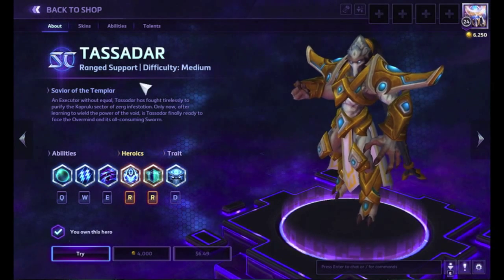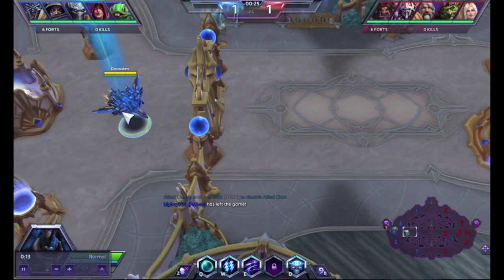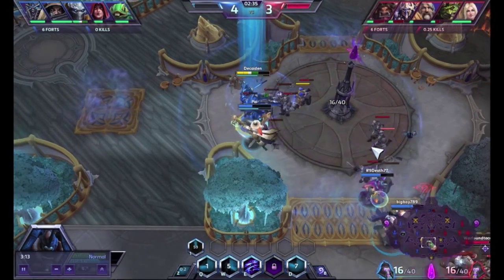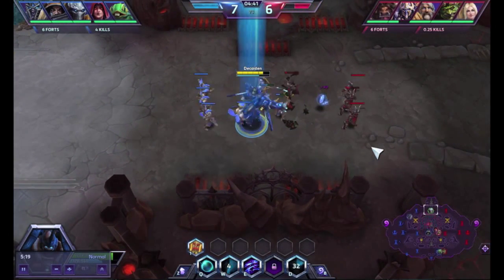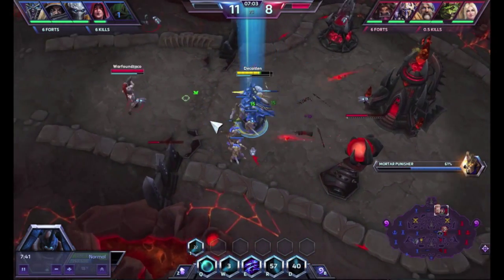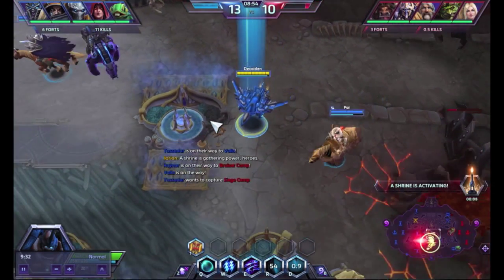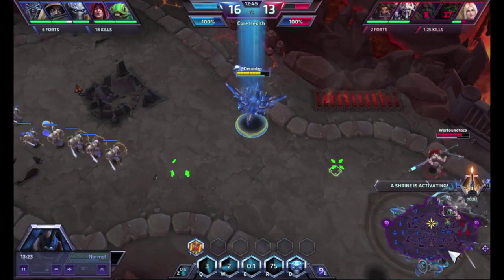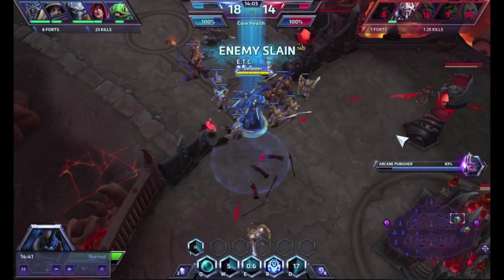Heroes of the Storm - HL Replay - Mecha-Tassadar Online!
Hello everyone! Starting up some Heroes of the Storm videos on the channel. These will be replays, some QM, some HL. The goal of these videos is to provide some tips and tricks on playing the featured character, as well as look at what I did right and wrong. I hope you all enjoy!

Build Order - Conjurer's Pursuit/Healing Ward/Static Charge/Archon/Prescience/Dimensional Warp/Storm Shield(NOT FEATURED)